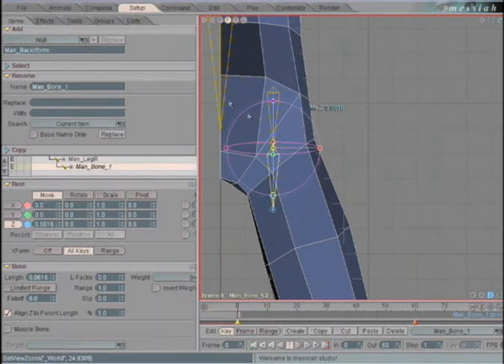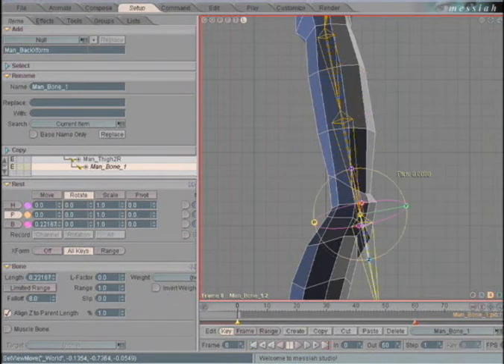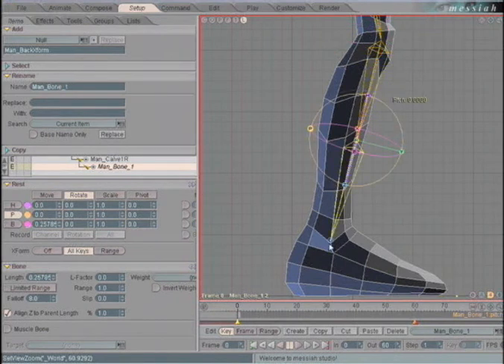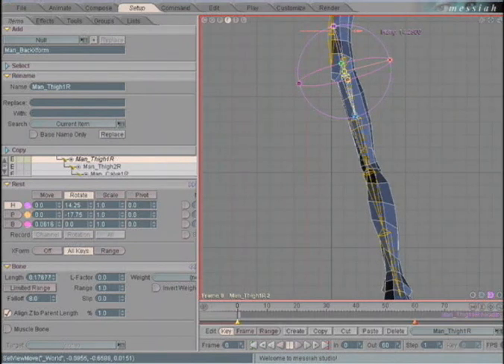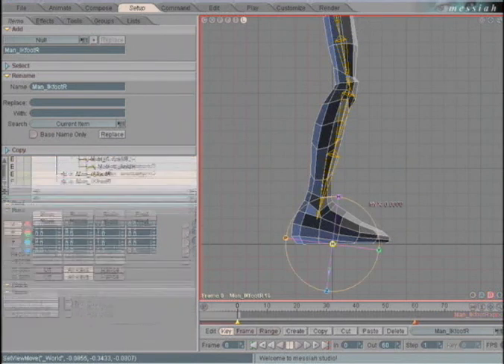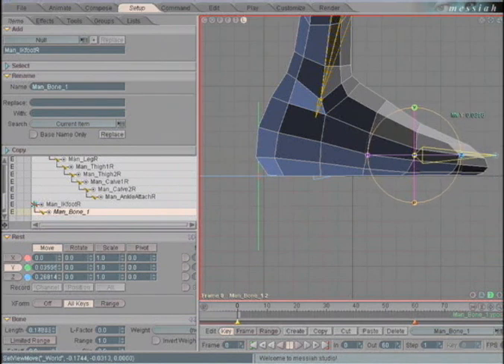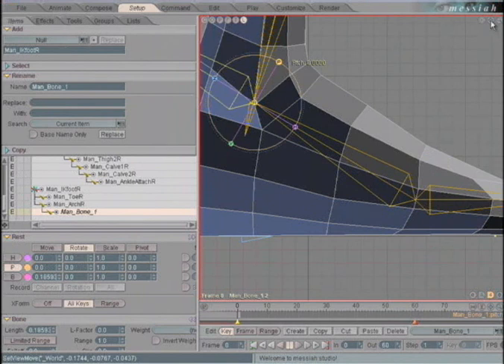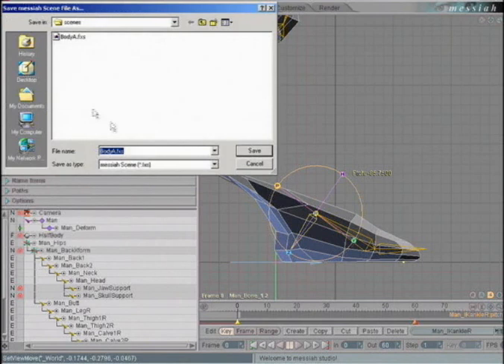R1 Body Ch02 SetupLegs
Have fun!

Chapter2 (BodyB.fxs)
 Learn to  add multiple bones to the characters leg and preliminary setup of the reverse foot IK controls.